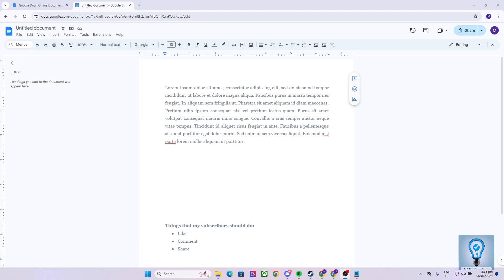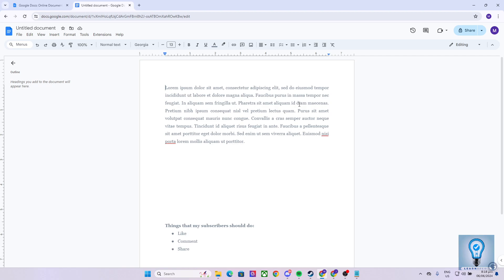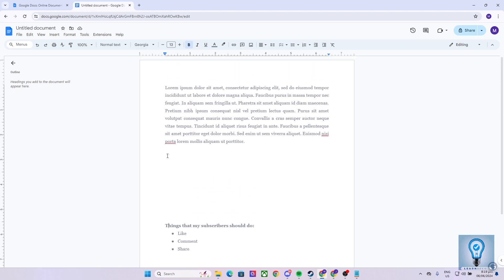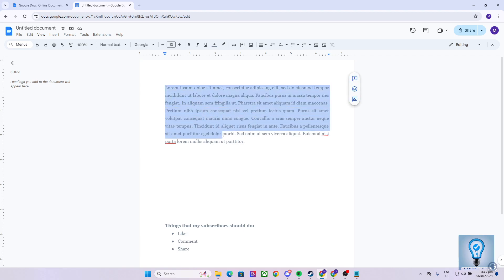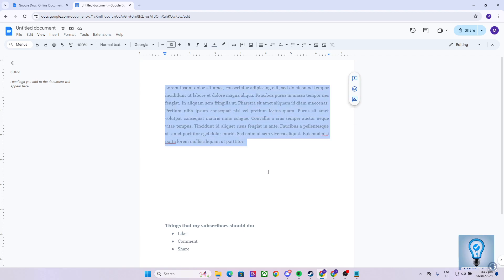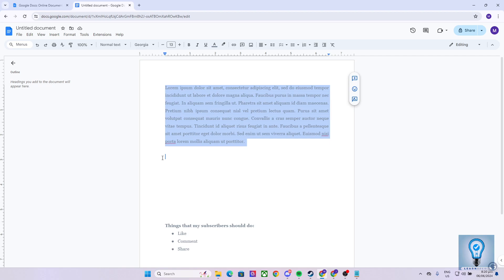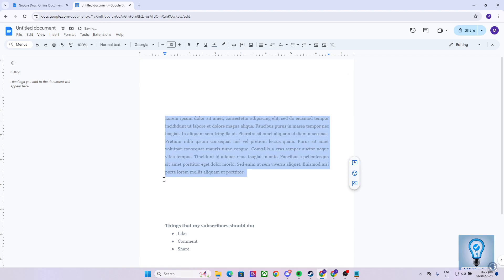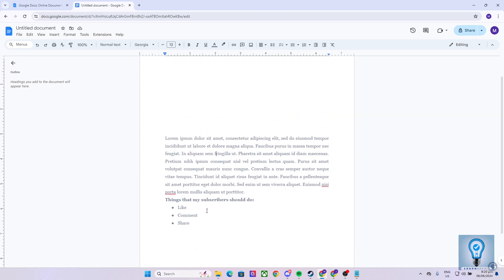How to Move Text in Google Docs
Learn how to move text in Google Docs effortlessly with this quick tutorial. We'll show you the easiest methods for cutting, copying, and pasting text within your documents, helping you organize your content more efficiently.

Join over 2 billion active users who rely on Google’s free tools every month.